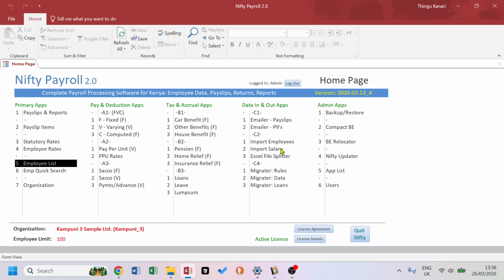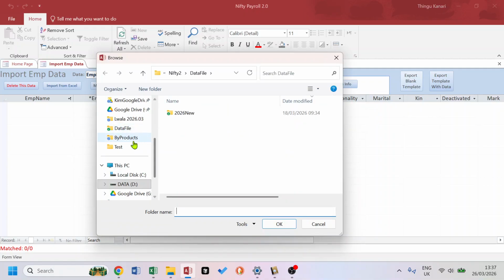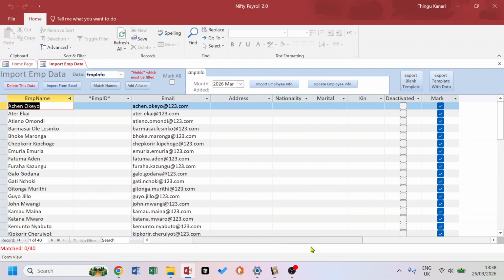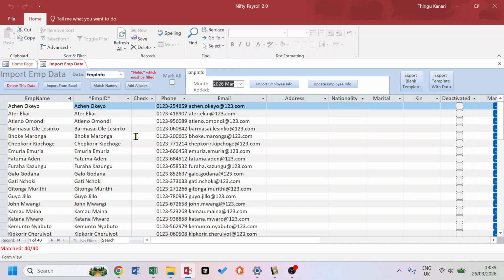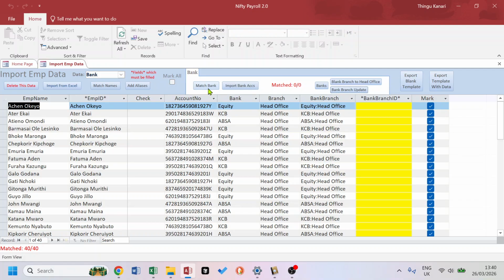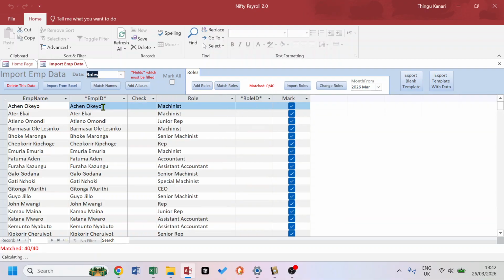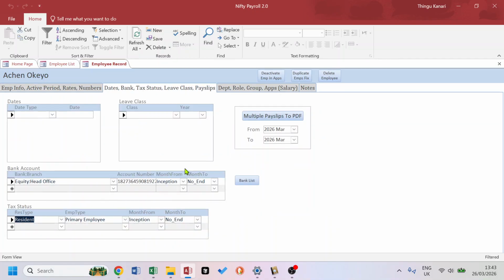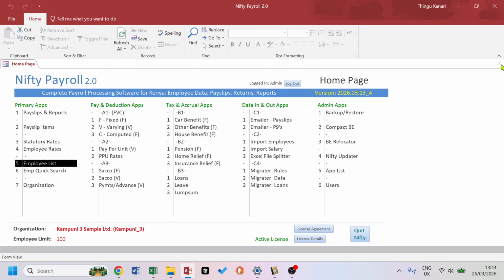Nifty2 - How to Import Employee Data